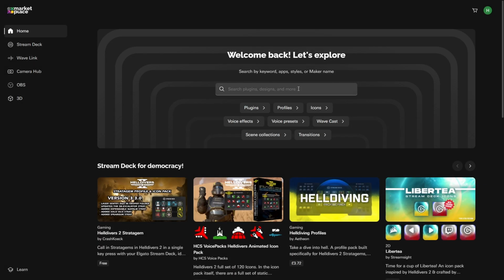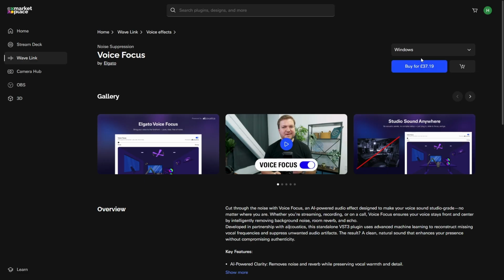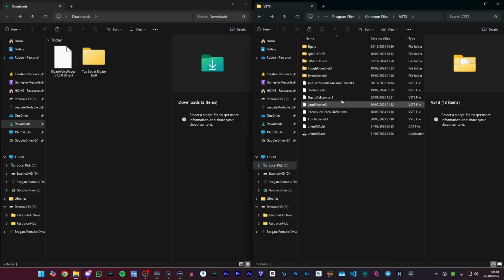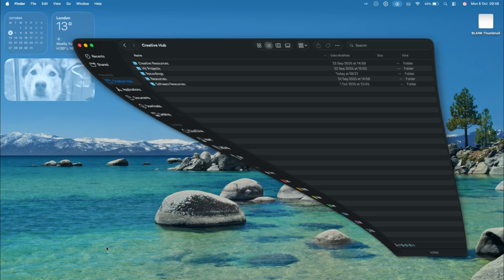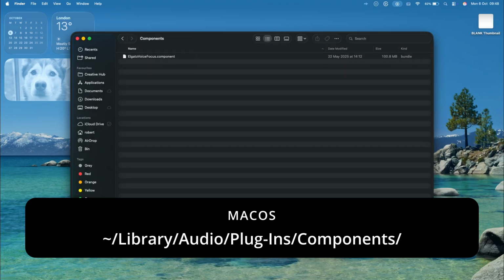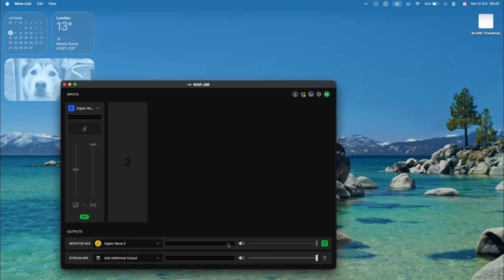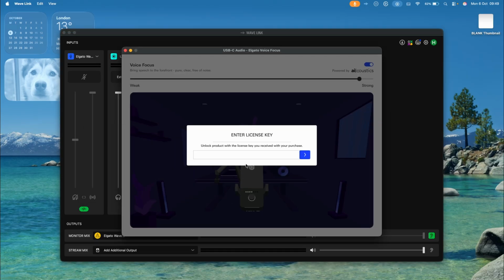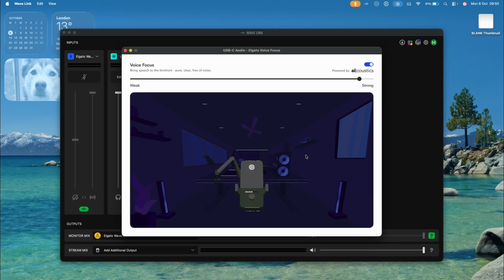Fix YOUR Mic Audio in ONE TAP! | EASY Elgato Voice Focus Tutorial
Elgato just dropped a game-changing VST for EVERY microphone...

➖ FEATURED PRODUCTS ➖
Elgato Wave Neo

WINDOWS DIRECTORY FOR VST
"C:\Program Files\Common Files\VST3"

MACOS DIRECTORY FOR VST
"~/Library/Audio/Plug-Ins/Components/"

➖ TIMESTAMPS ➖
00:00 - Intro
00:43 - How to Install Voice Focus (Windows & Mac)
02:20 - Wireless Lav Example
03:26 - Third-Party Mic Example
03:58 - Elgato Wave Neo Example
05:12 - Applying Voice Focus AFTER Recording

Elgato just released Voice Focus to the world. You no longer need an Elgato Microphone or an XLR mic to use Voice Focus - it's open to everyone. Voice Focus helps to eliminate background noise, wind, fans etc., while also making your voice "pop" - and it's avalible right now!